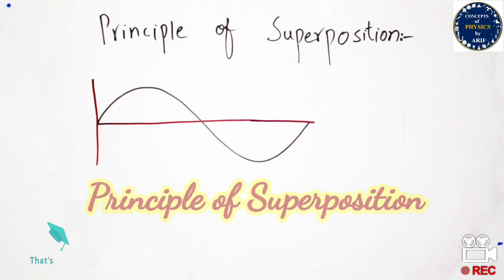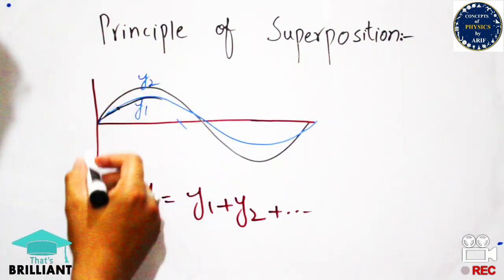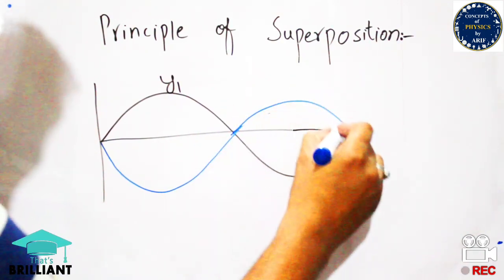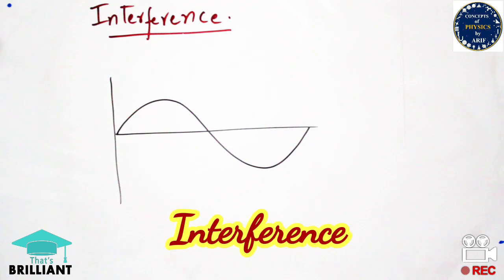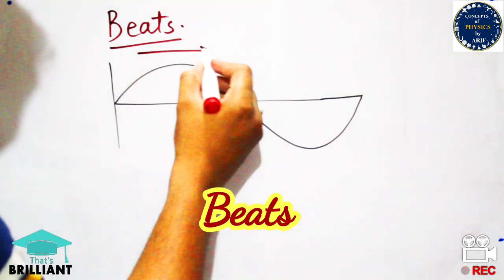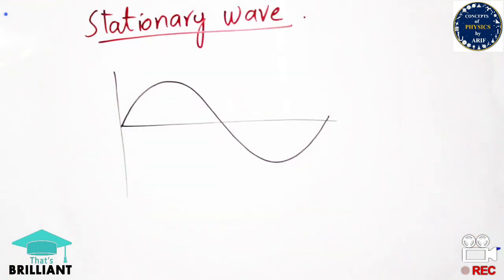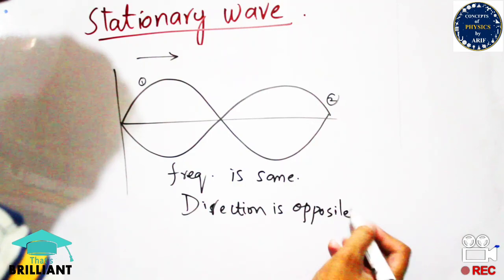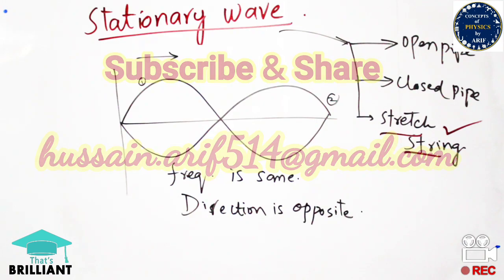Lecture 51: Principle of Superposition | SHM | Wave Motion | Concepts of Physics | Physics 11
This video is about the description of the principle of Superposition by explaining the examples of Simple Harmonic Motion.
In addition, Interference, beats, and Stationary waves have been discussed with examples.